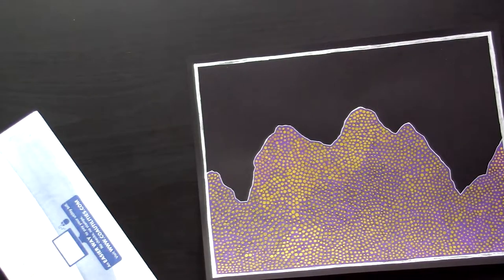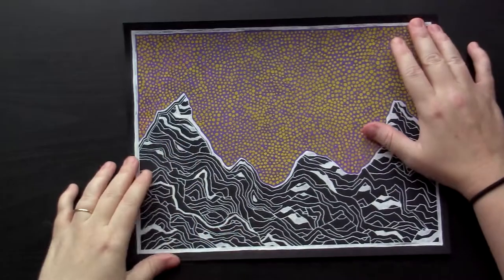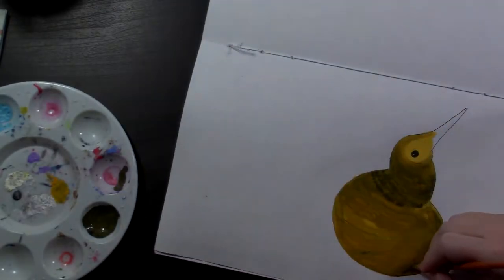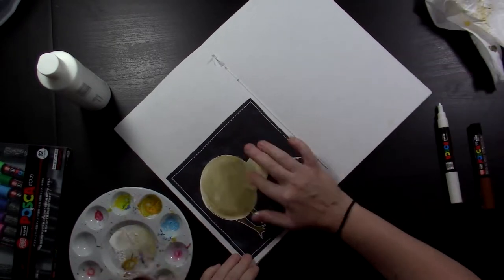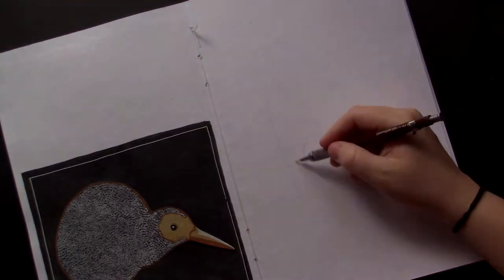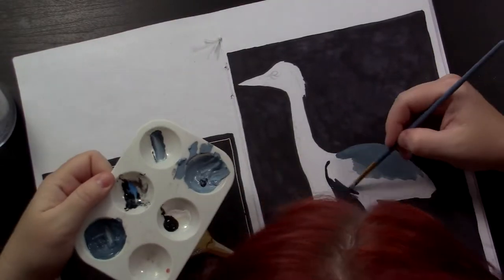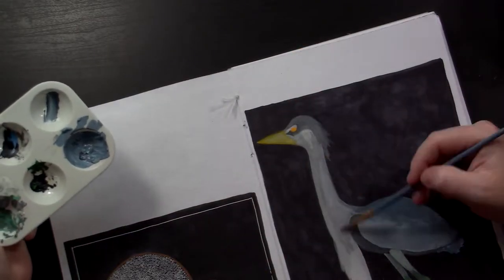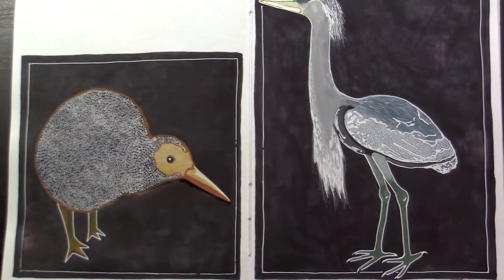Life update / experimenting with gouache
Contact stuffs:

Vero: @whydobirds